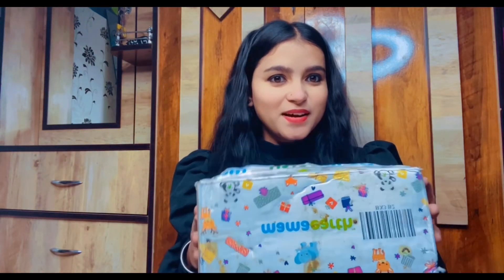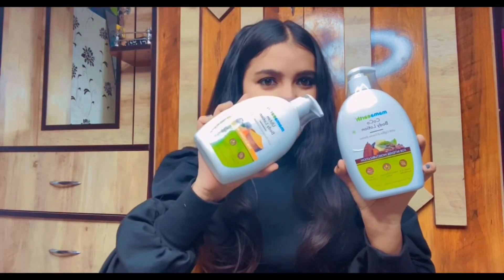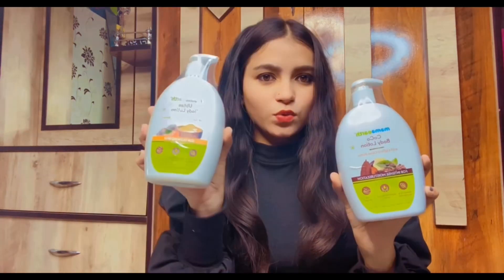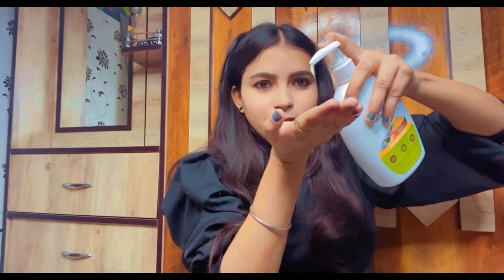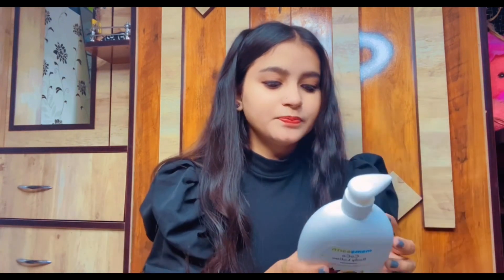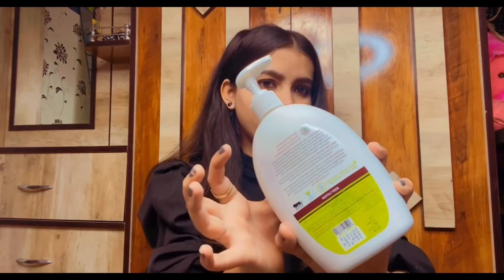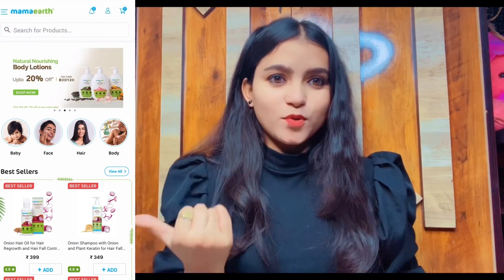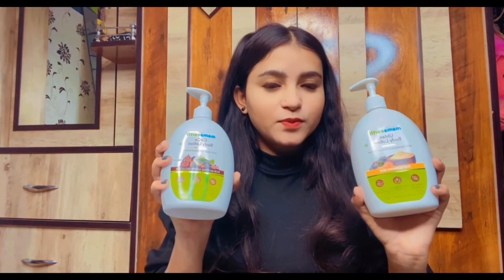1st part ~ Meet with Prince Narula , Yuvika Choudhary ,Ashu Sidhu And Zehan|| kanishanancy Mn Thapar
2nd part ayega bcz vlog kaafi lamba horha tha

Comments Down For Next Vlog Suggestions👇🏻

KEEP SUPPORTING 😘❤️✅

▪️ Mn_Thapar
▪️ Kanishanancy_mn
▪ Privika